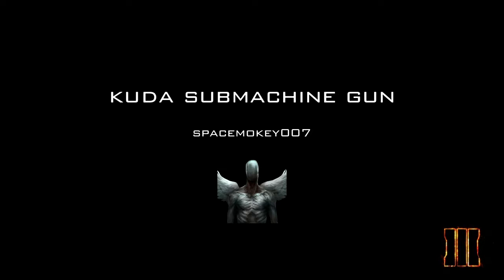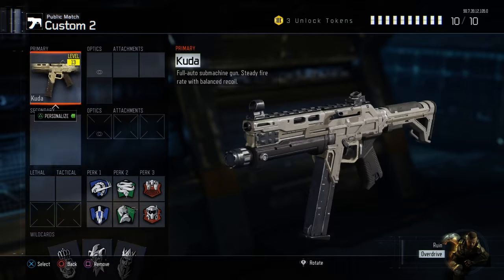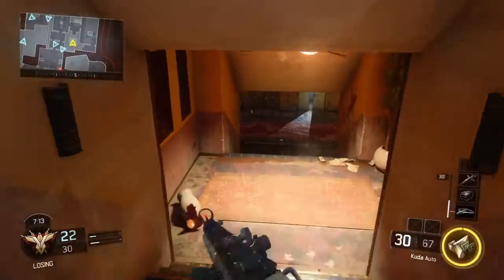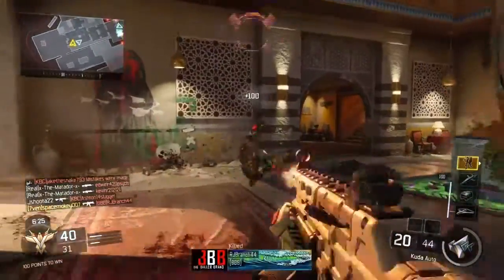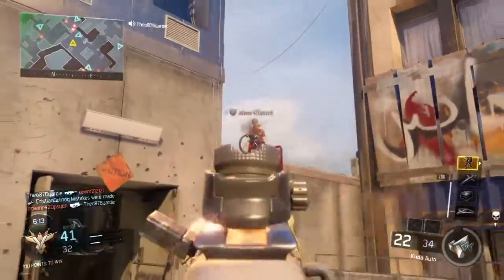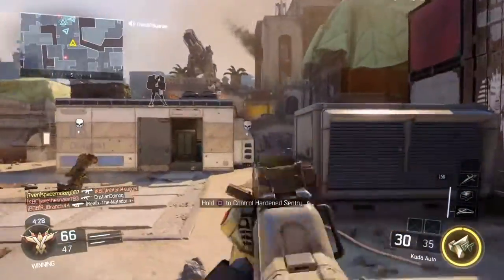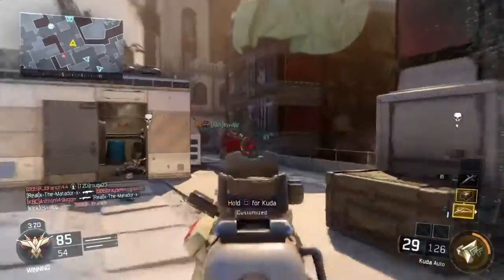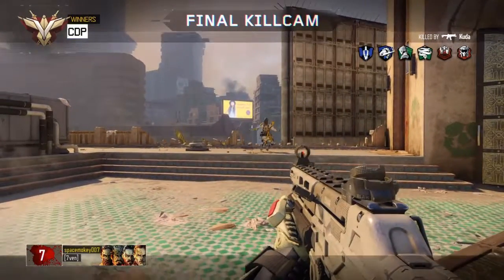kuda submachine gun*